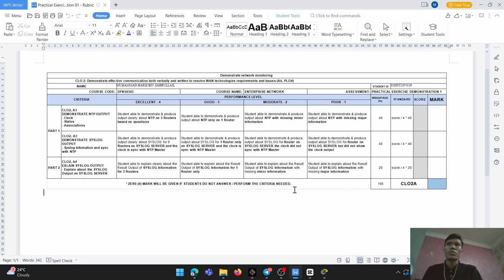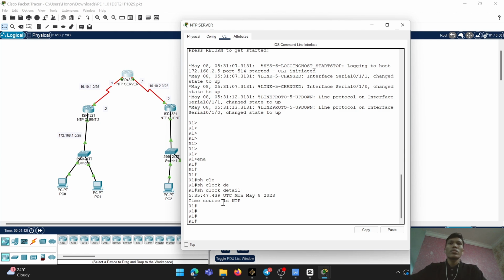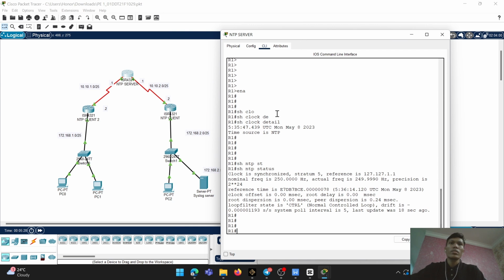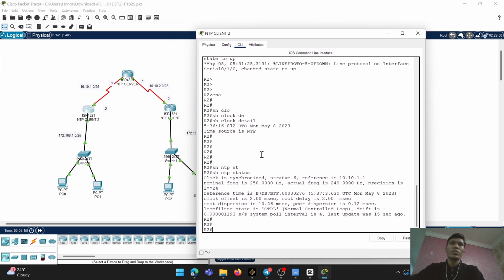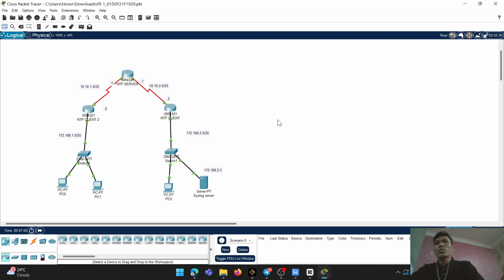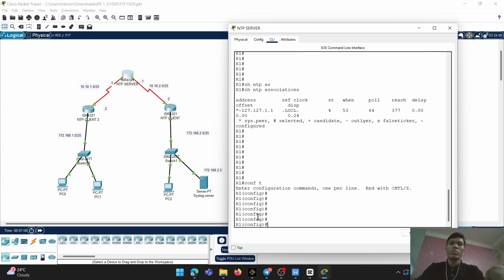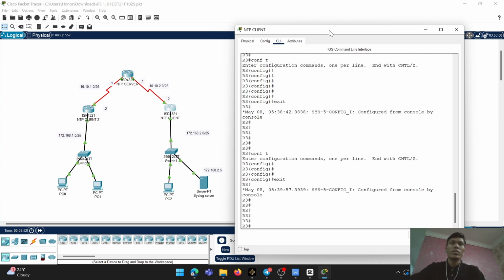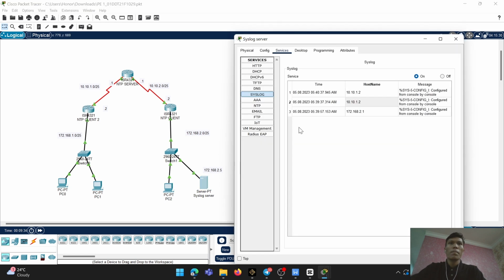PRACTICAL EXERCISE 1 DEMONSTRATION DFN 50343 ENTERPRISE NETWORK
MUHAMMAD HARIZ BIN ZAHRULLAIL (F1029)